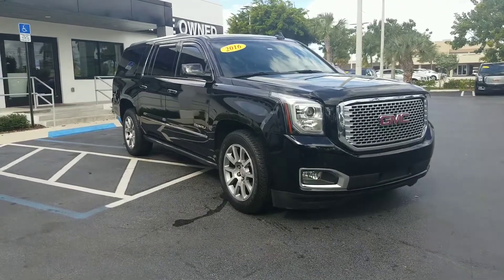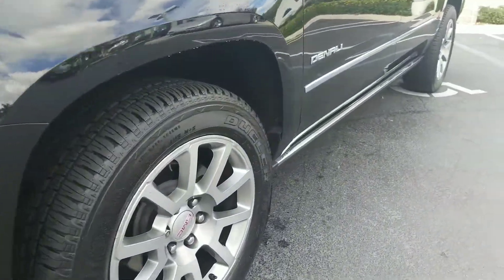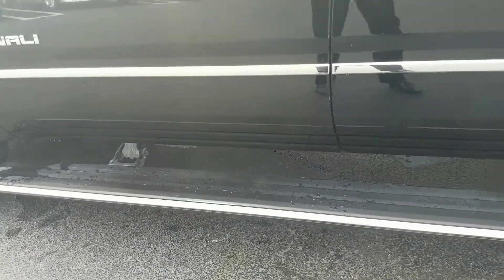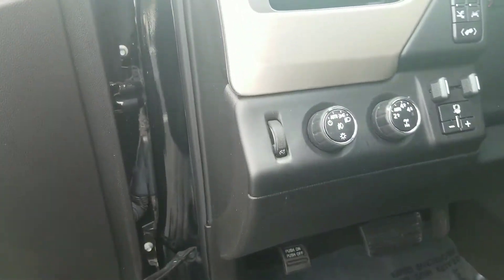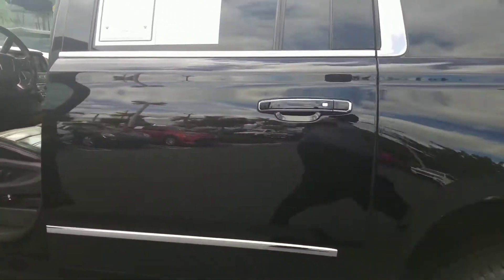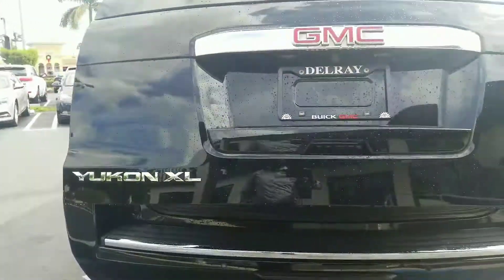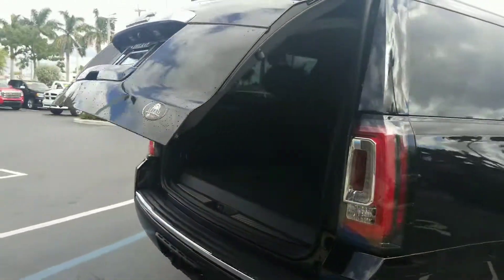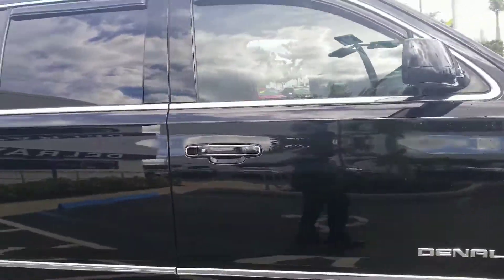2016 GMC Yukon Denali Xl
Leon From Delray Buick Gmc